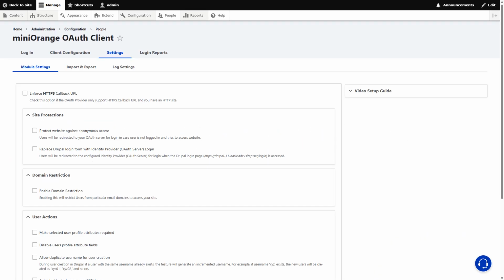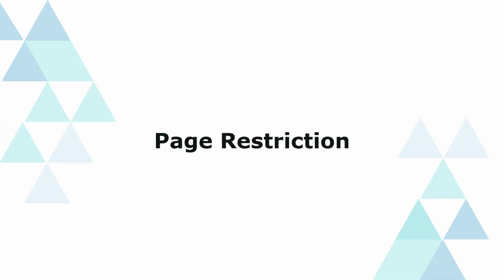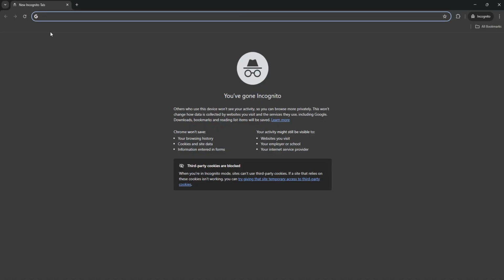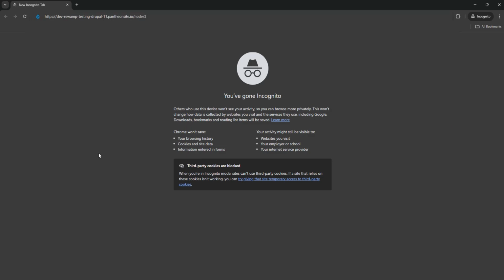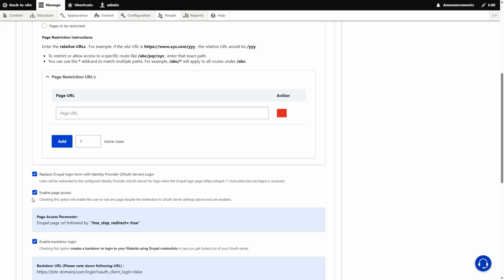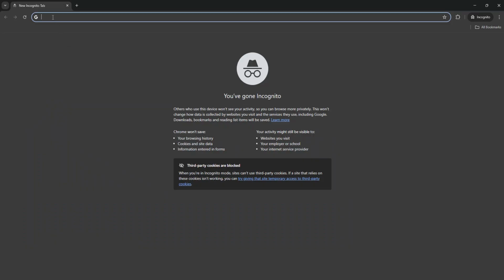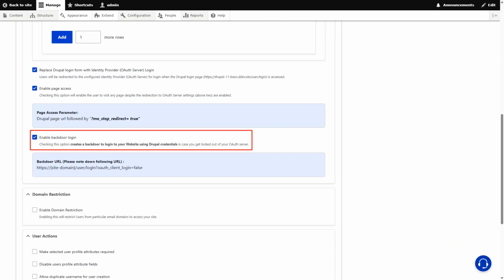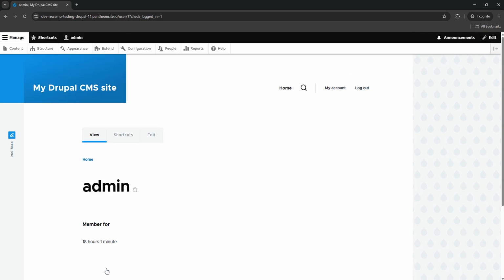Drupal OAuth Client - Site Protection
Secure your Drupal site with powerful Site Protection features. This video covers how to block anonymous access, replace the Drupal login form with your OAuth Provider login, allow selective page access, and use the backdoor login option for emergency access. Learn how these settings enhance security, enforce SSO, and keep your authentication flow smooth and reliable.

Chapters:
00:04 - Introduction
00:25 - Configure Protect website against anonymous access
00:39 - How Protect website against anonymous access works
00:53 - Configure Page Restriction
01:25 - How Page Restriction Works
02:09 - Configure Replace Drupal Login Form with Provider Login
02:33 - How Replace Drupal Login Form with Provider Login Works
02:49 - Configure Enable Page Access
03:04 - How Enable Page Access Works
03:22 - Configure Backdoor Login
03:47 - How Backdoor Login Works